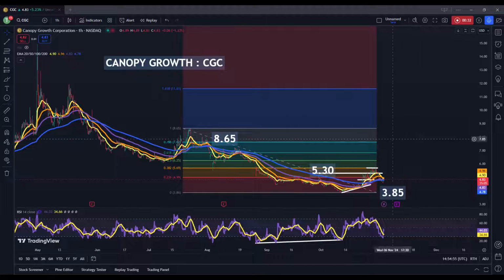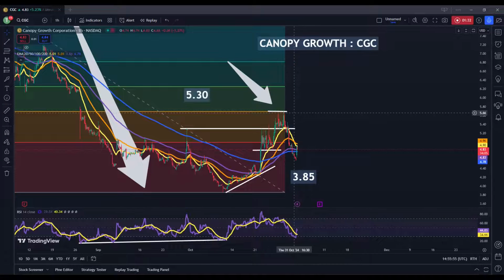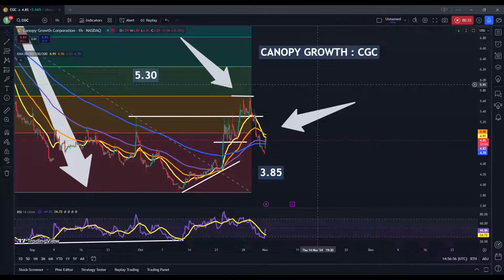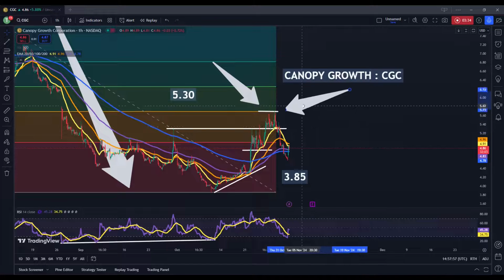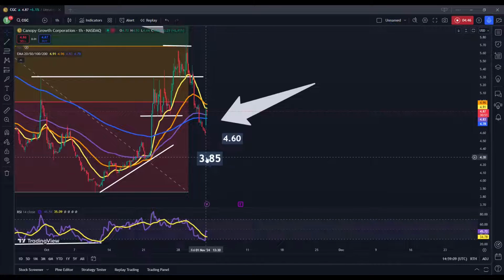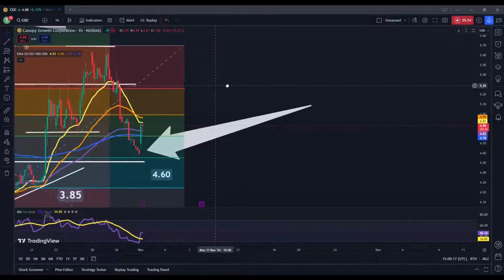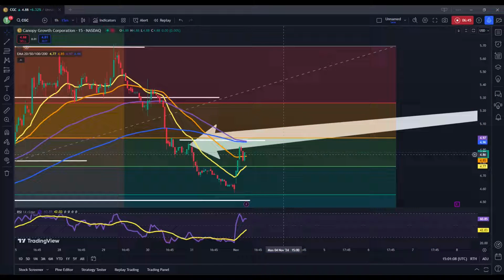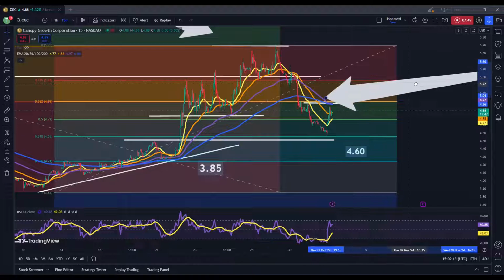CANOPY GROWTH: STOCK PREDICTION (CGC STOCK) How to earn Daily in Market: Best Stock Trading Strategy